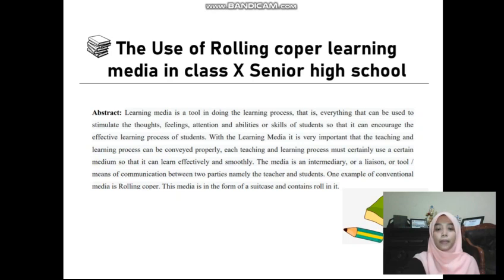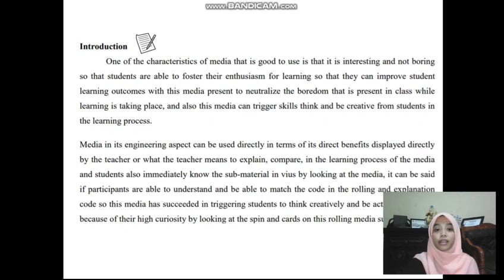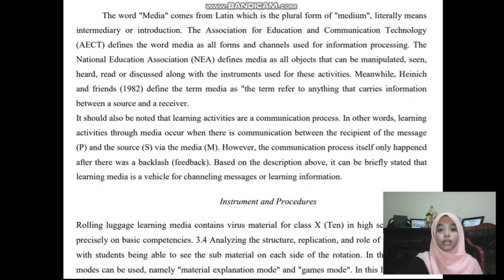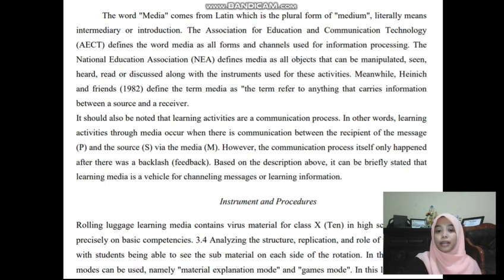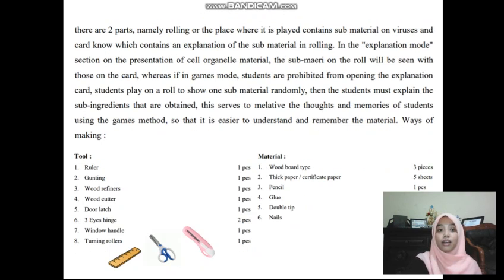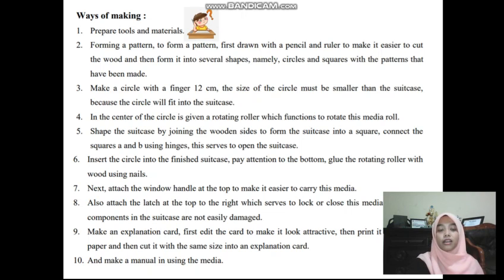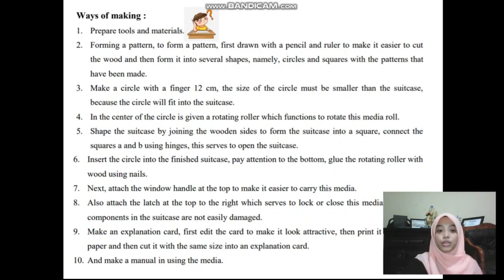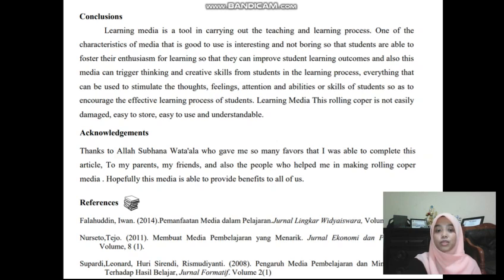Ayu Cantika Putri 1814440002 ESM Teaching aid tools Presented journal learning media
ESM TEACHING AID TOOLS
AYU CANTIKA PUTRI
ICP of BIOLOGY EDUCATION